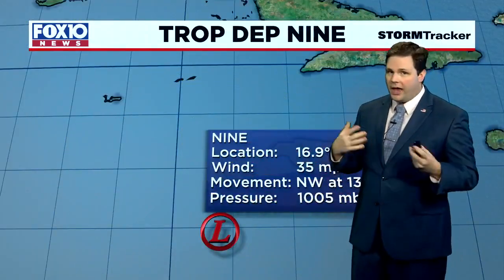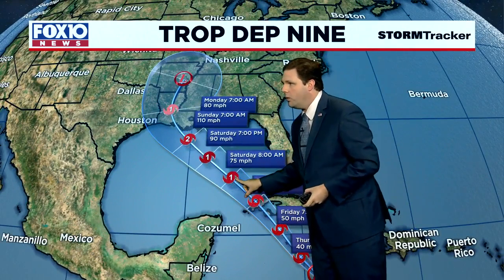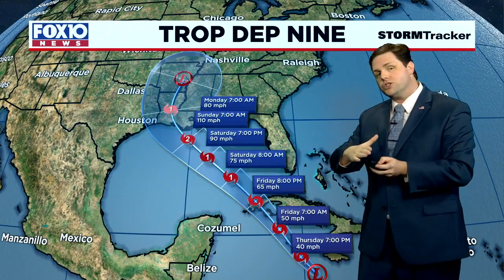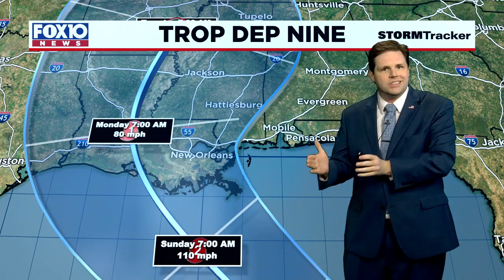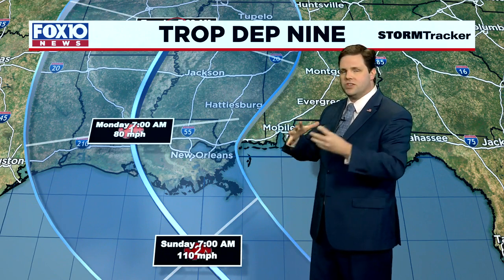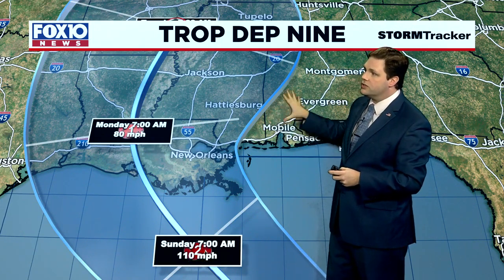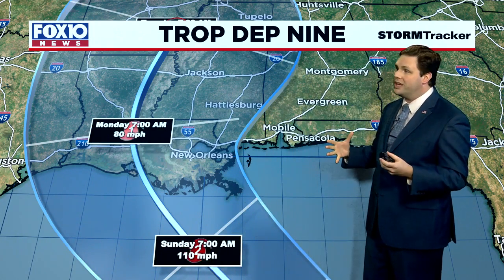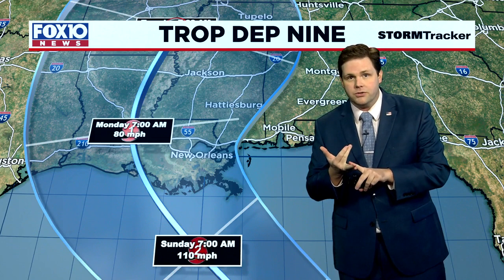Tropical Depression Nine forms in the Caribbean